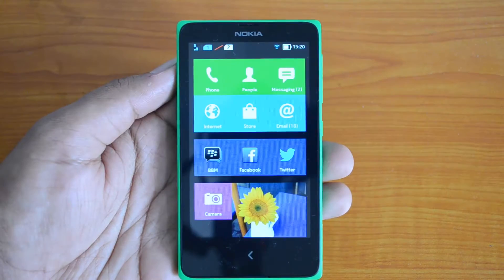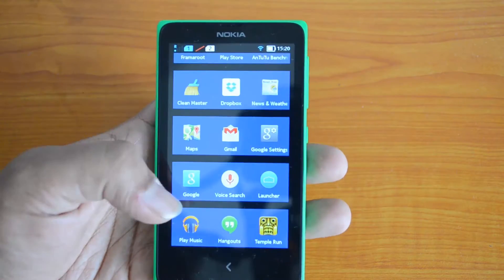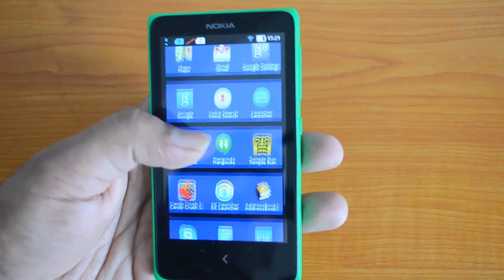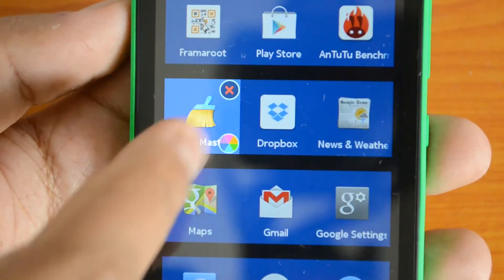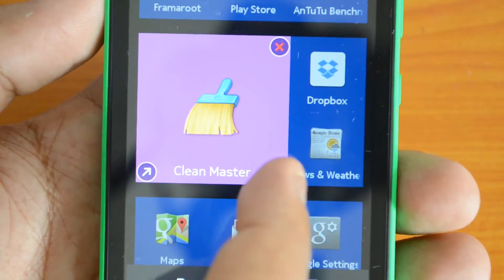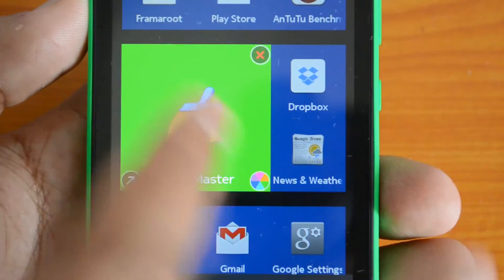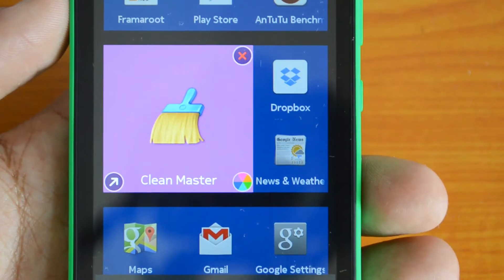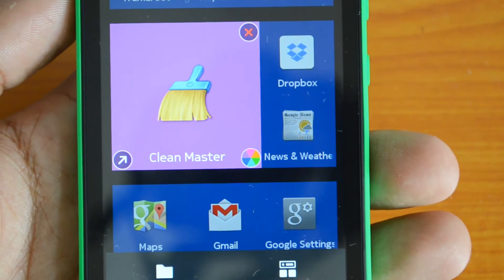How to Change the Color of App Tiles on Nokia X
You can now change the color of the app tiles on Nokia X using the steps mentioned. This option is available only for Nokia X devices with the 11.1.1 Update released recently.